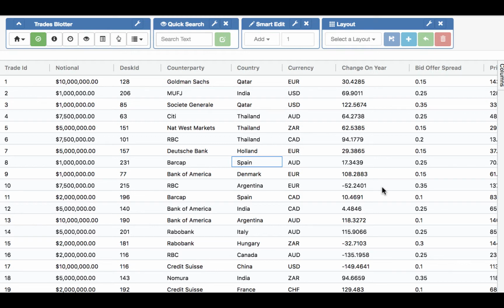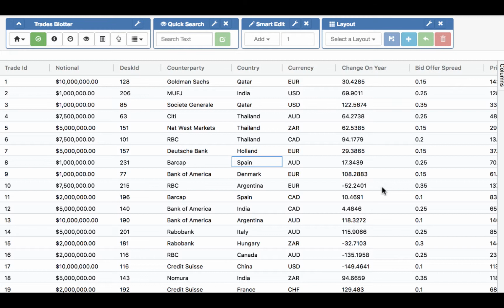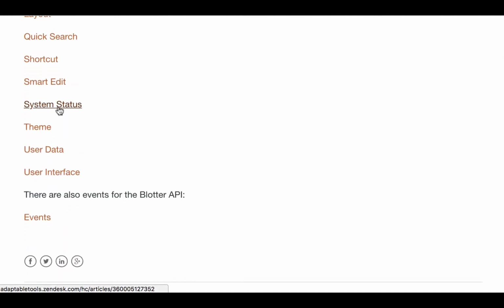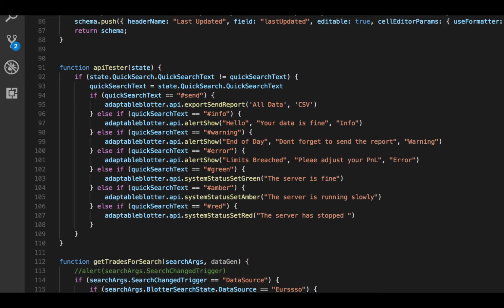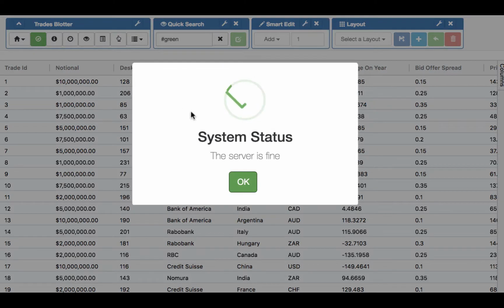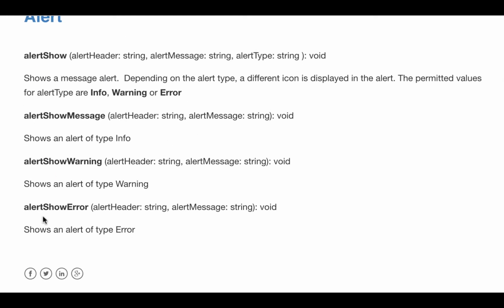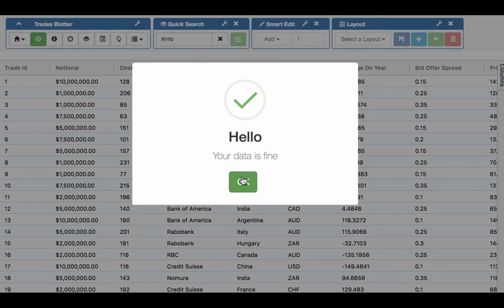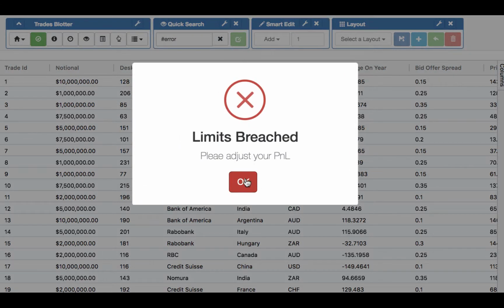System Messages and Alerts in AdaptableBlotter.JS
See how you can use the powerful AdaptableBlotter.JS API to send alerts to users at run-time and show system / server health messages.  The new Blotter API is a powerful new feature that gives you full access to all AdaptableBlotter.JS functions through code.